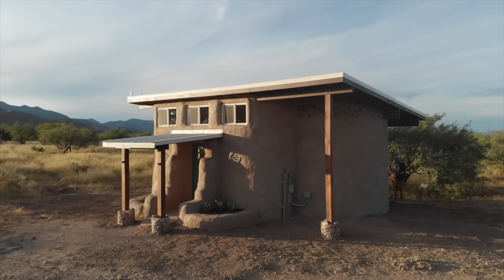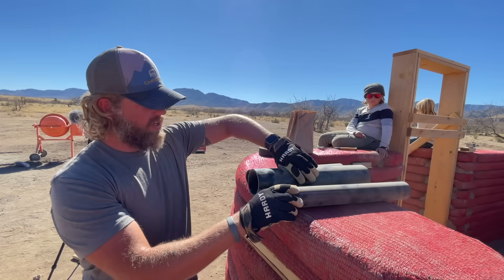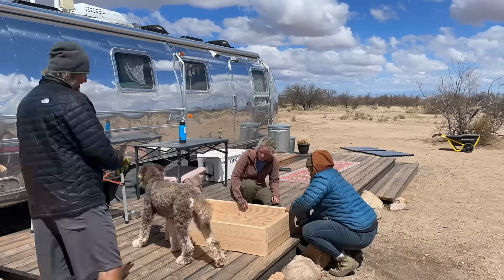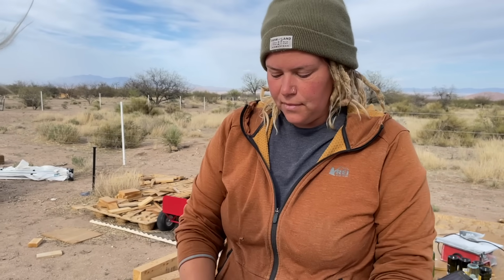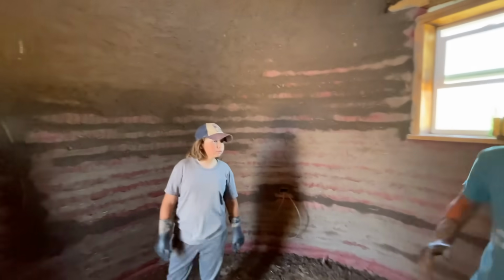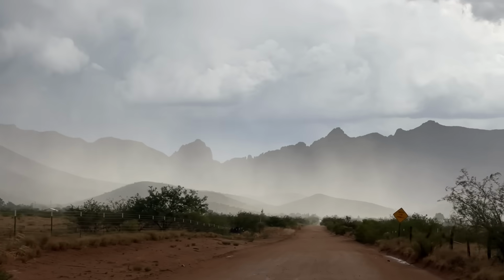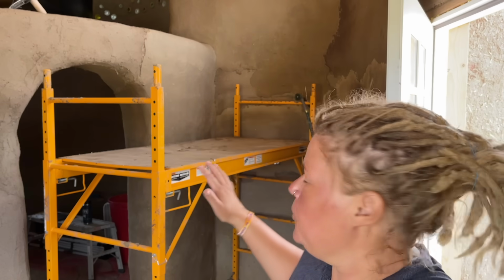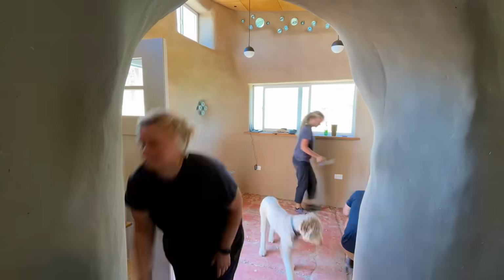Family Builds Incredible Earthbag Solar Shed Office! | Full Movie Documentary Timelapse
Family of 6 builds hyperadobe solar shed office/guest room with zero experience. 11 months of hard work condensed into just 2 hours for your viewing pleasure. Hyperadobe is a type of earthbag technique that uses netted bags instead of superadobe Cal-Earth style bags. This multi-purpose building is a solar shed, office, and guest room using numerous natural building techniques like passive solar, earthen walls, earthen floor, bas relief, and more.

CHAPTERS//
00:00 - Intro
00:40 - Building Specs
1:08 - Why did we build it?
1:24 - Prep work, trenching
3:22 - Laying hyperadobe earthbags
4:10 - Building door frame
6:42 - Electrical box cleats
14:52 - Building window frames
17:40 - Building archway form
21:28 - Hurricane strapping
23:00 - Obtain solar panels
24:45 - Install lentils
27:28 - Clere story window frames
29:00 - Build & install roof
35:49 - Cob tests
38:52 - Cob & bottle bricks
48:57 - Exterior scratch coat
50:13 - Install windows
52:18 - Run romex
56:06 - Interior scratch coat
59:51 - Ceiling install
1:10:52 - Flowerbeds
1:11:25 - Mosoon destruction
1:13:35 - Solar ground mount install
1:16:55 - Floor prep
1:19:15 - Earthbag floor
1:23:18 - Door install
1:23:50 - Trenching electrical lines
1:24:44 - Interior final coat test
1:26:22 - Batteries, Inverter, BMS install
1:27:55 - Install wires in conduit, connect solar panels
1:29:16 - Install lights, fan, switches
1:30:32 - Interior brown coat & final plaster
1:34:33 - Pour cement back patio
1:37:00 - Bas relief interior spheres
1:39:08 - Earthen floor
1:42:56 - Mini split AC install
1:45:00 - Re-apply exterior scratch coat
1:46:20 - Finishing earthen floor
1:47:50 - Building front door overhang
1:50:30 - More exterior scratch coat
1:52:08 - Sealing earthen floor
1:53:40 - Deep Freeze!
1:56:00 - Install bed
1:56:40 - Pour entryway cement pad
1:58:50 - Gabions
1:59:25 - Final exterior earthen cement plaster coat
2:00:31 - Bas relief spheres exterior
2:03:19 - Clean up
2:04:15 - Completed shed reveal
2:05:41 - Where to get hyperadobe bags
2:06:00 - Thank you’s
2:06:22 - Tiny Shiny Homies
2:06:45 - Subscribe
2:07:15 - Walk-through tour video